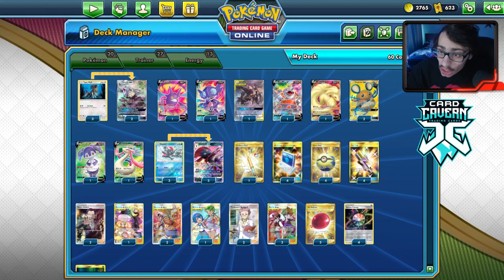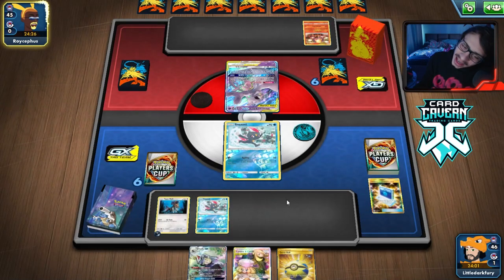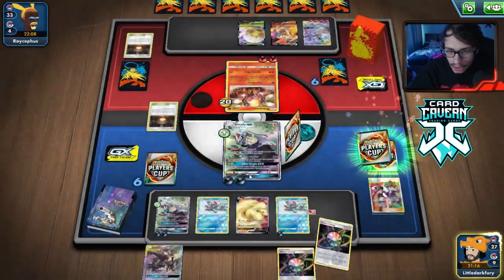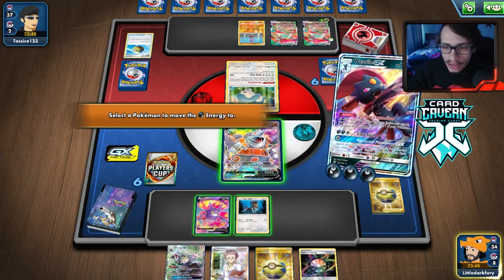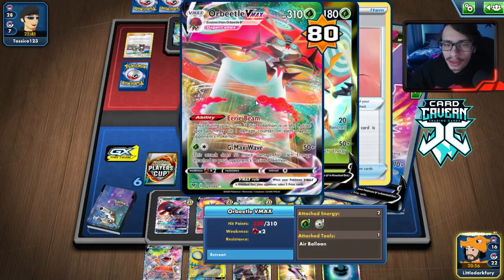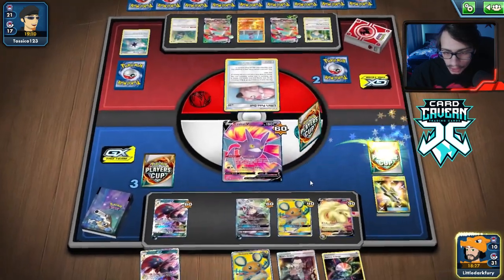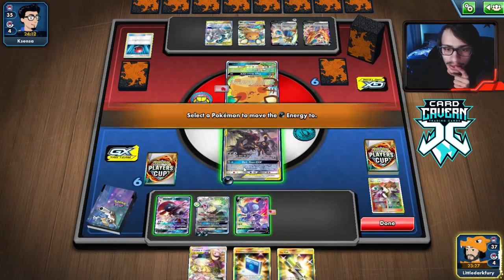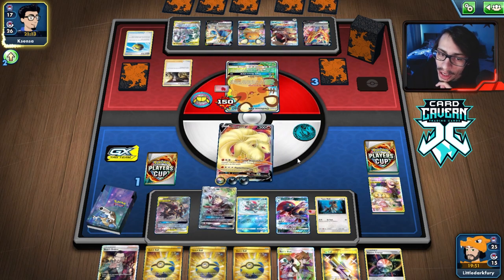Weavile Aurora Box Is Pretty Good! Red & Blue Engine, w/Silvally GX! PTCGO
In today’s ptcgo video i look at a Weavile Aurora Box deck that uses a toolbox of attackers like Milotic & Rhyperor, alongside Red & Blue to get energy in play!

#Pokémon - 20

* 3 Type: Null CEC 183
* 2 Silvally-GX CEC 227
* 1 Crobat V DAA 182
* 1 Sableye V SSH 194
* 1 Umbreon & Darkrai-GX PR-SM 241
* 3 Weavile-GX UNM 132
* 1 Rhyperior V DAA 181
* 1 Ninetales V RCL 177
* 2 Dedenne-GX UNB 195
* 1 Indeedee V SSH 192
* 1 Milotic V RCL 179
* 3 Sneasel CEC 43

* 1 Cynthia & Caitlin CEC 228
* 1 Mallow & Lana CEC 231
* 4 Tag Call CEC 270
* 2 Boss's Orders RCL 189
* 4 Pokémon Communication TEU 196
* 2 Professor's Research SSH 201
* 3 Red & Blue CEC 234
* 4 Quick Ball SSH 216
* 3 Air Balloon SSH 213
* 1 Ordinary Rod SSH 215
* 2 Guzma & Hala CEC 229

#Energy - 13

* 4 Aurora Energy SSH 186
* 9 Darkness Energy BUS 168